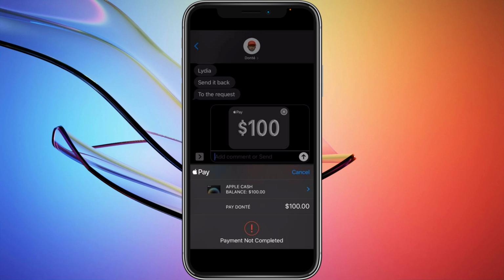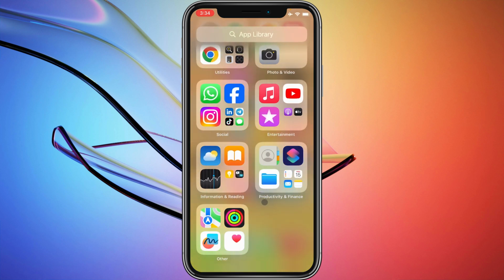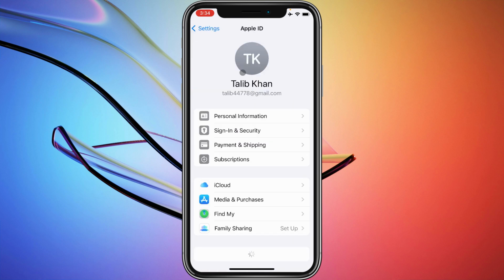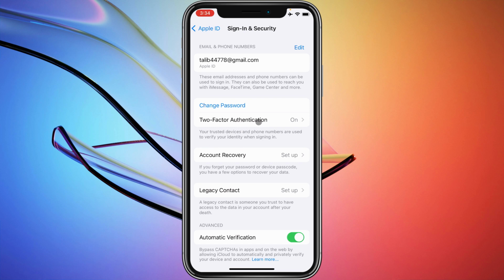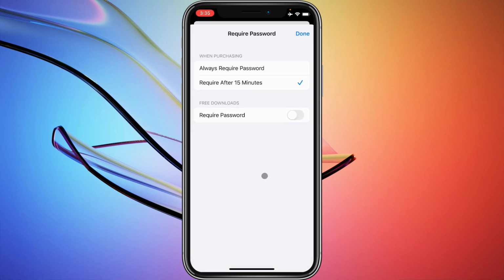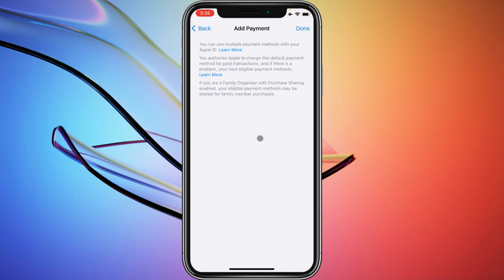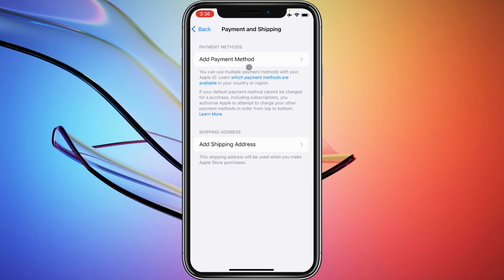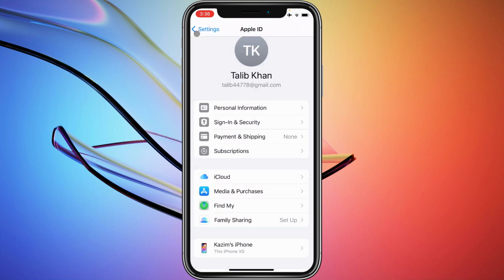How to Fix Payment Not Completed on App Store | App Store Payment Not Completed iOS 17 | iPhone 2024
In this video, I will help you to fix Payment Not Completed on App Store. Please watch till the end.